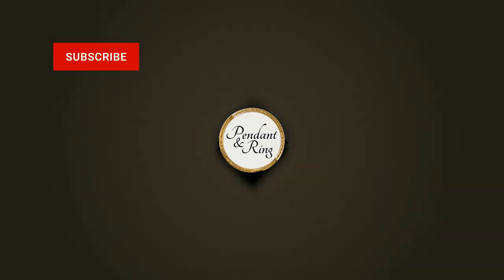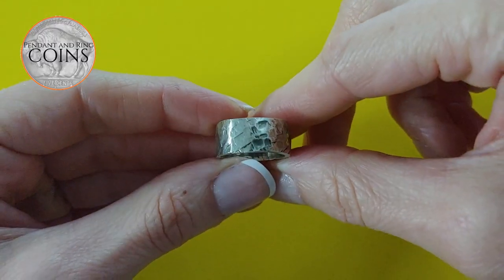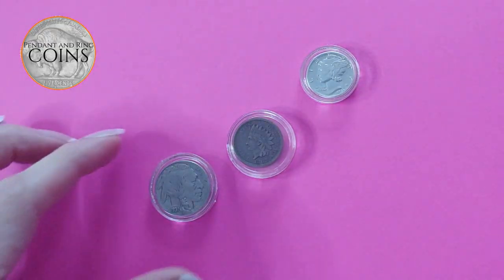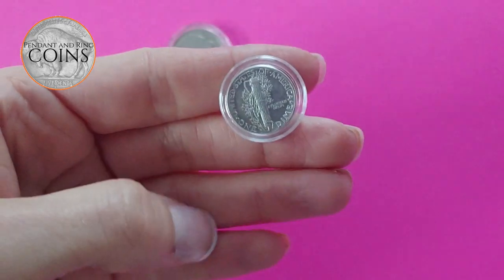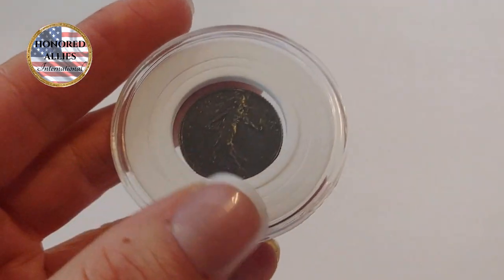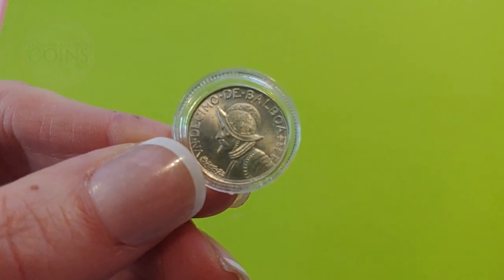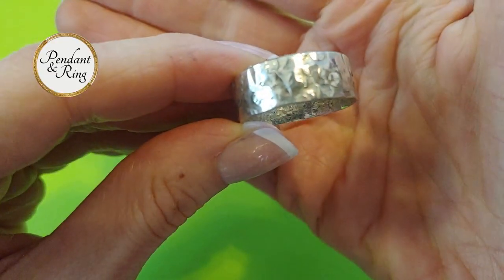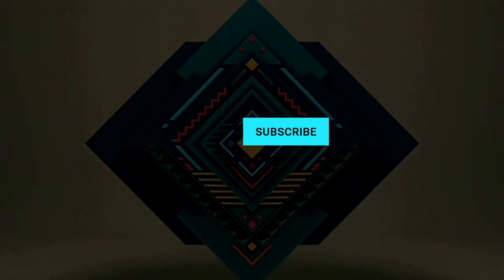10 New Coin Necklaces and 💰 Collectible Coins 💰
💰💰Look in Here for Links! 💰💰

Howdy! We have 10 new awesome items for your collection today and all of them are linked at the end of this description.

It’s not a big deal for you but it is a 😃REALLY BIG😃 deal for us!

Here, at Pendant and Ring we specialize in international and domestic coin pendants and collectible coins. We have four stores so we always have something new to see!

Direct links to the pendants and coins in the order in which they appear ➡️

Nicely detailed 1944 American Silver Liberty Head, Mercury dime coin necklace on a 20 inch long Italian Sterling Silver Herringbone Chain.

Hammered Finish, Size 7, 8mm tall Sterling silver ring.

Antique Men's, Peru Silver Concho Style, Cut Coin Bracelet.

American Gift Coin lot including a Fine 1862 US Indian head penny, a Rare Full Split Band 1942 D Mercury dime, and a 1937 Buffalo nickel with holders and a black velvet box.

Fine and Rare 1921, English Royal Mint, Silver 1/2 Crown in a pendant setting with a sterling silver chain.

Rare Uncirculated Brilliant 1918 Silver French Franc with a dark natural finish and a 24mm diameter.

Panama 4 Coin lot includes a 1968 Silver Medio Balboa, a 1953 Silver one quarter Balboa, a 1962 Silver 1/10th Balboa, and a 1940 Bronze Uno Cuarto y centesimo. These coins range from proof-like to brilliant uncirculated to XF.

Authentic Tudor Rose Era 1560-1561 English Silver Groat Pendant, featuring Queen Elizabeth I. 18" 18KGF Gold Filled Snake Chain.

Vintage 1950's “To My Bridesmaid” silver charm pendant on an 18" .925 Italian Silver Snake Chain.

Made in the USA, Artist-Made, Men’s Handmade Solid Sterling Silver Ring.
Comments? Questions? Let us know! We look forward to hearing from you!